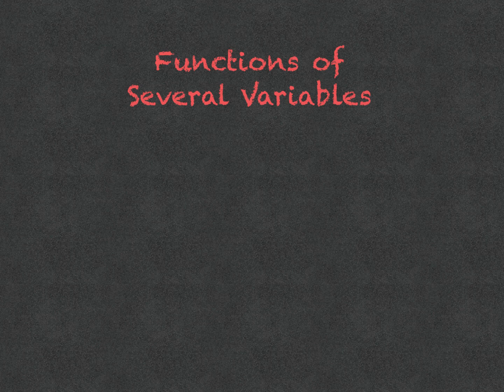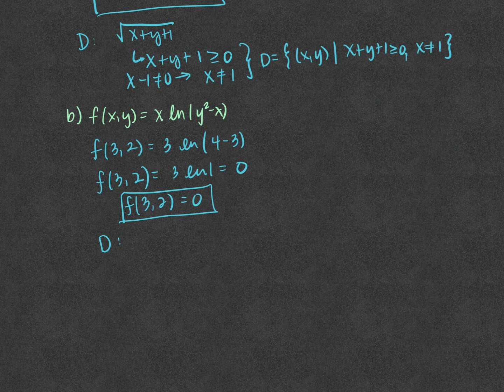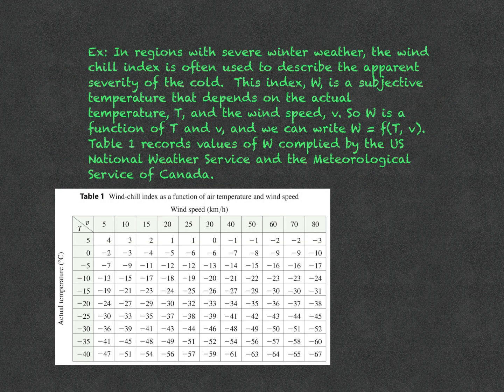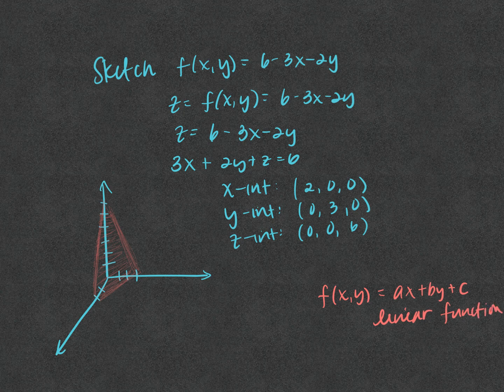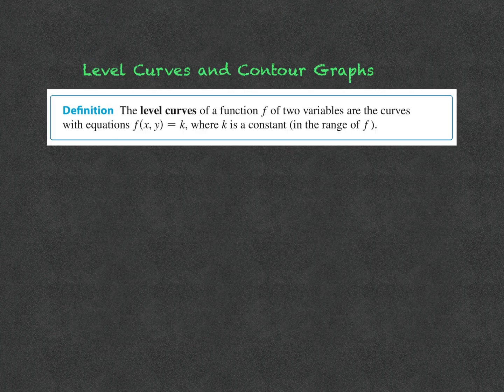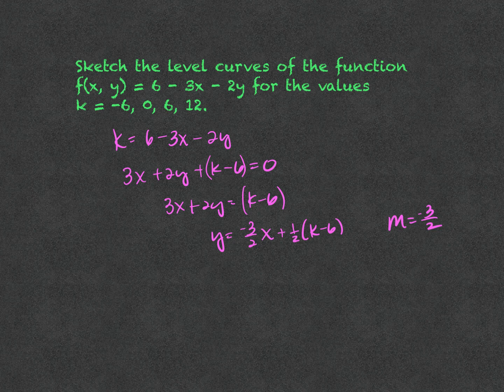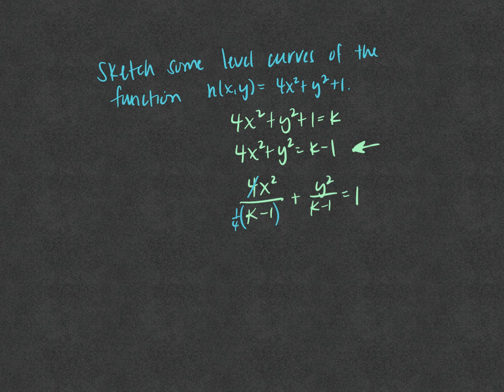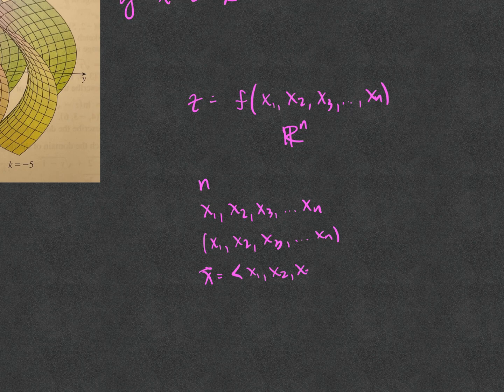14-1 Functions of Several Variables